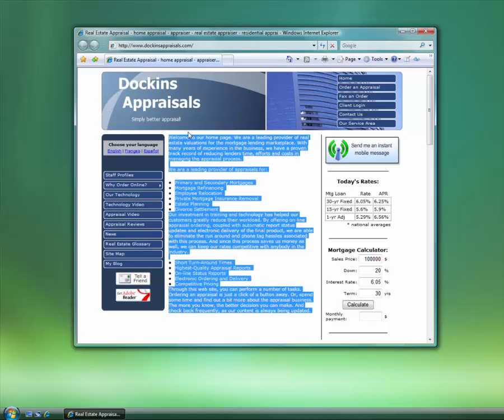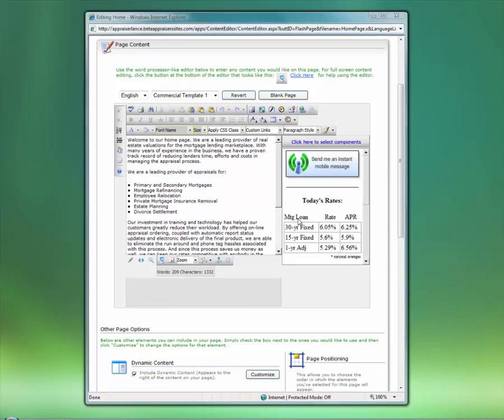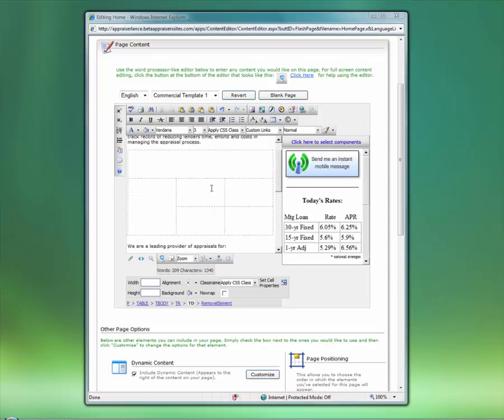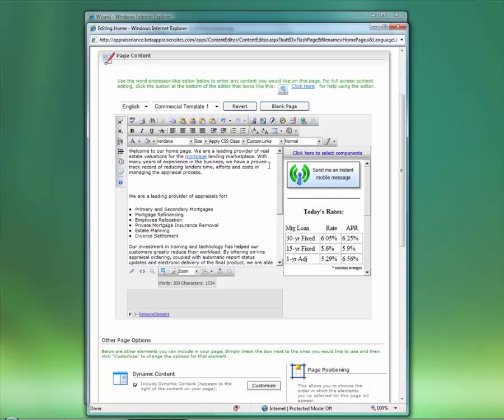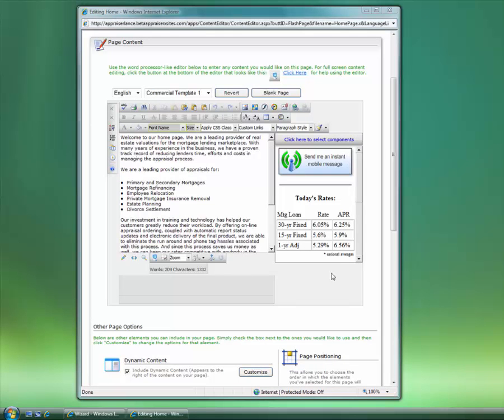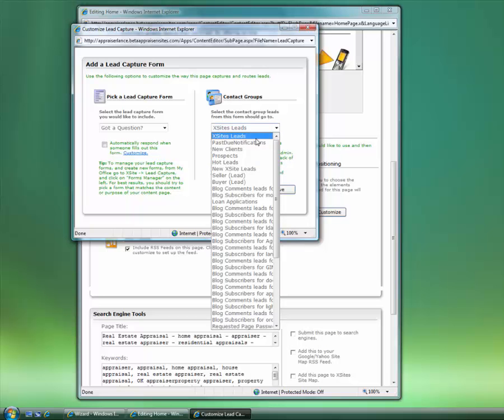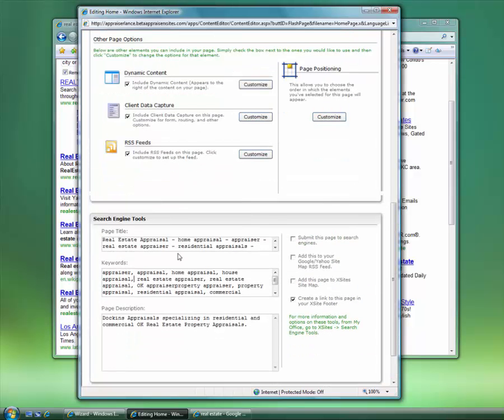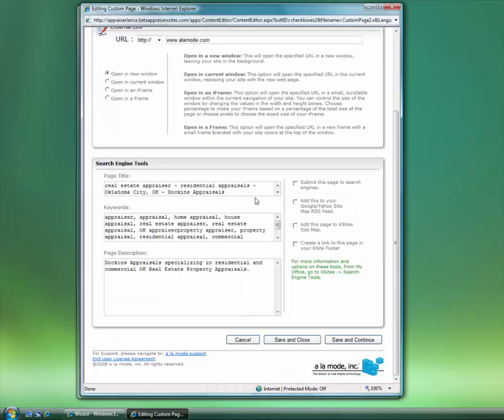XSite Content Editor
Learn how the content editor in your XSite and XSellerate works to allow you to fully customize content of your site and marketing.